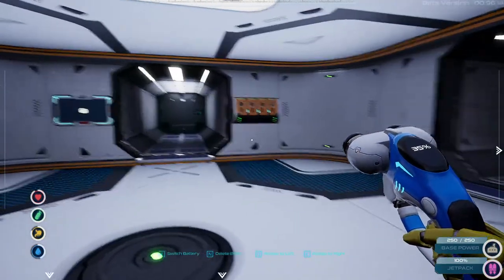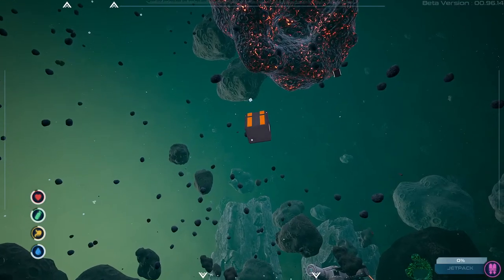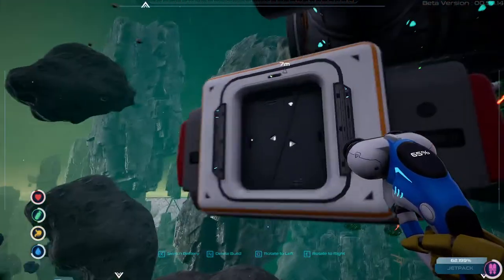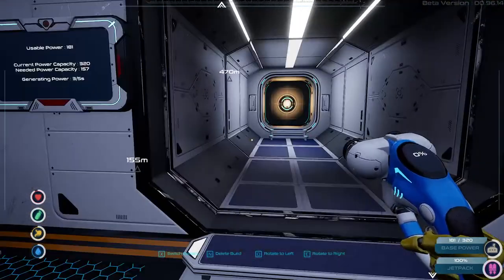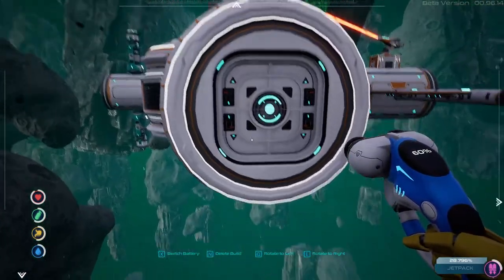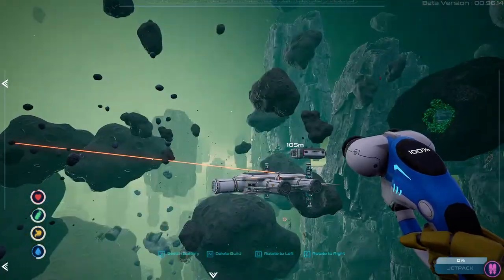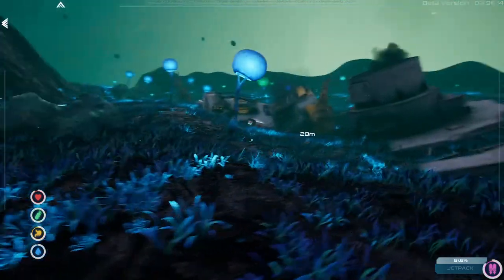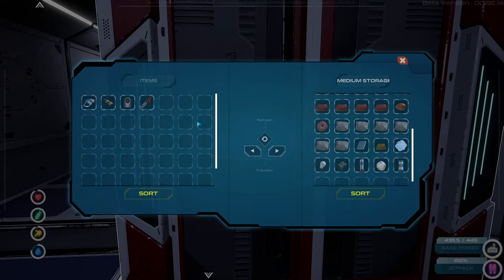Building Our Space Base in ASTROMETICA! PLAYTEST LIVE Part 2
Astrometica is a fun game about surviving in space. You need to use your skills and tools to stay alive. There are many challenges to face, and you need to fight to survive. You also need to build a new base in space.